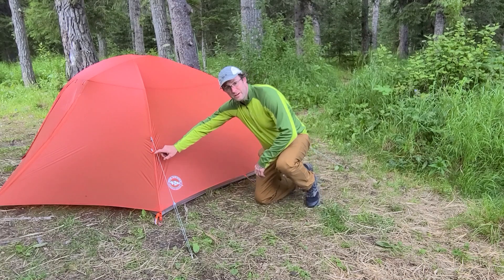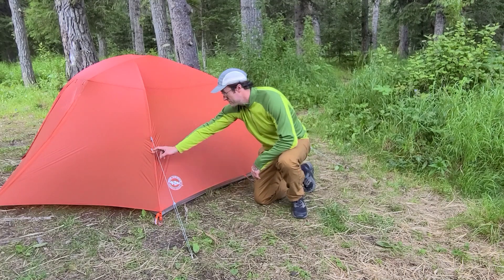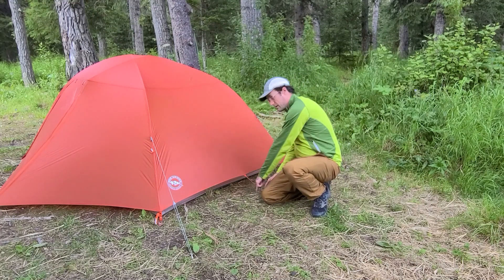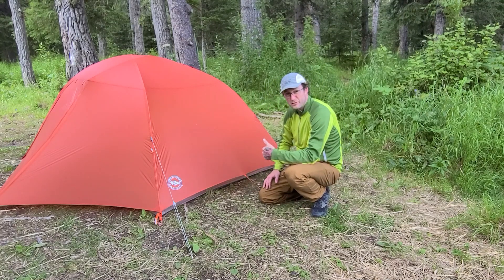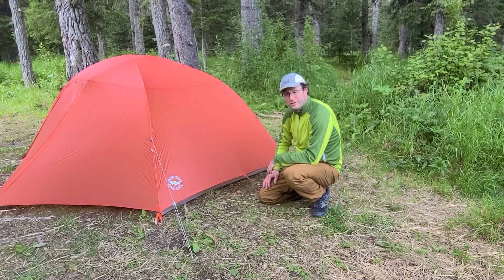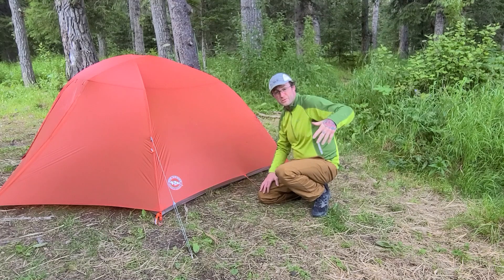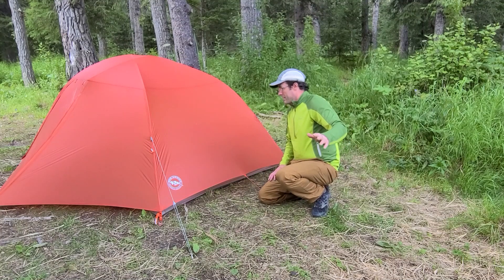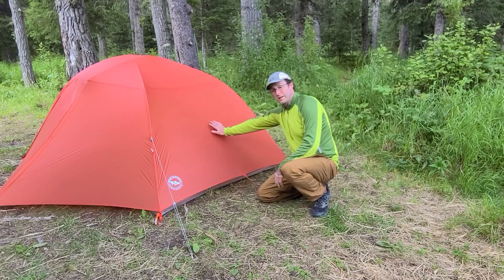Big Agnes Copper Spur HV UL3 FULL REVIEW and how NOT to guy out the tent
Along with a FULL REVIEW I discuss how NOT to guy out this tent and show you first hand what happens in 50 mph gusts with the manufacturers recommended guy out method. Don't miss that clip! It's pretty wild!

Big Agnes Tent Floor Protector: